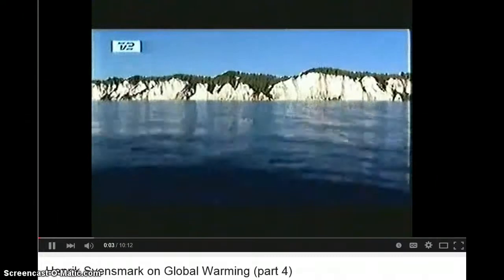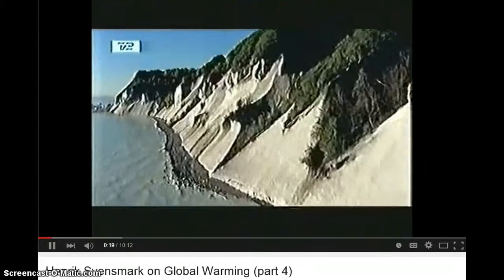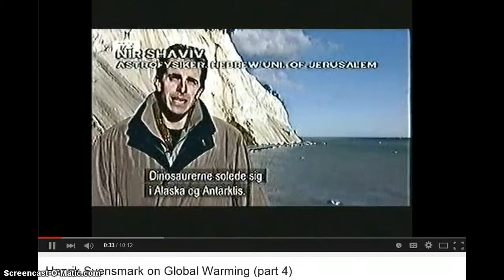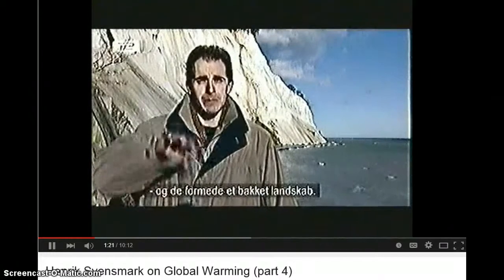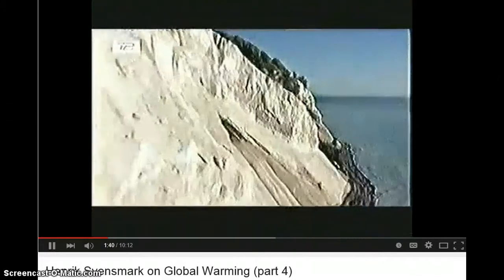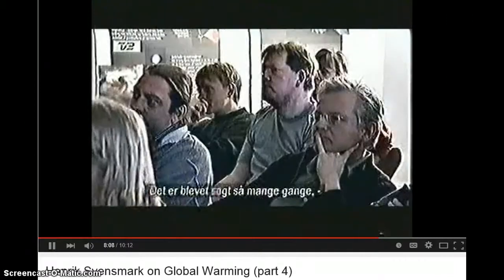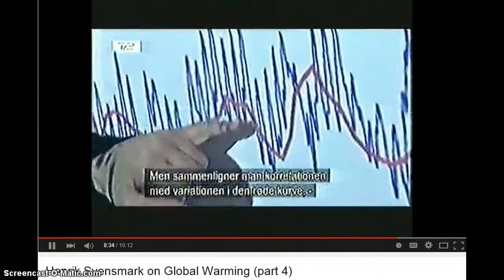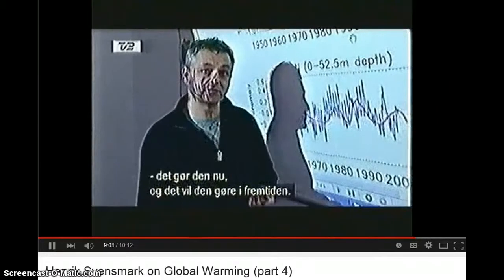Part 4 - Global Warming - Henrik Svensmark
The Truth. No more lies.